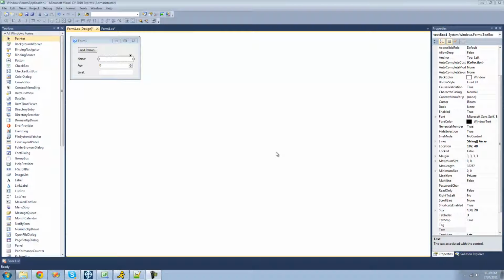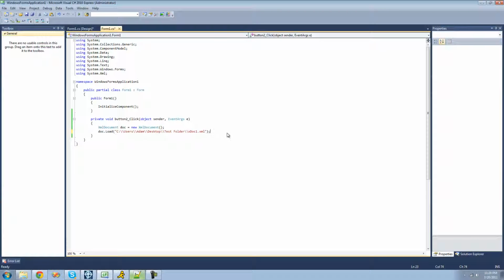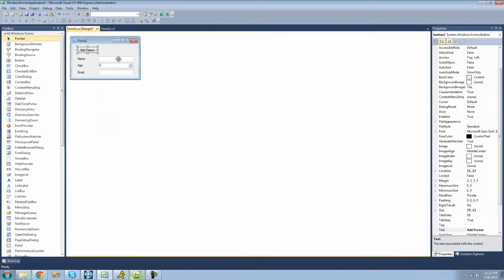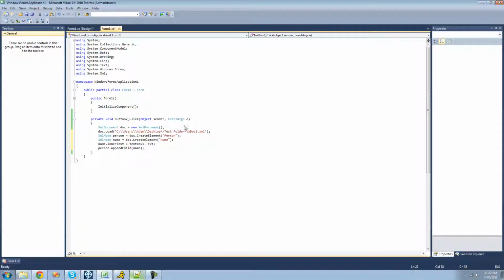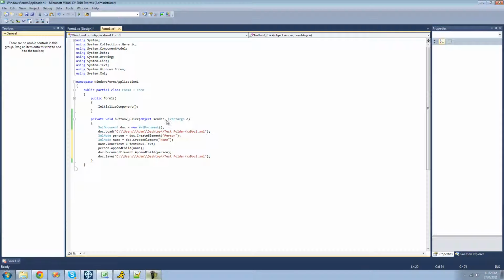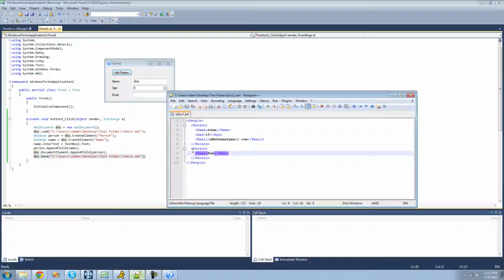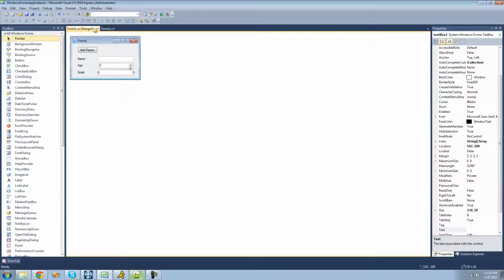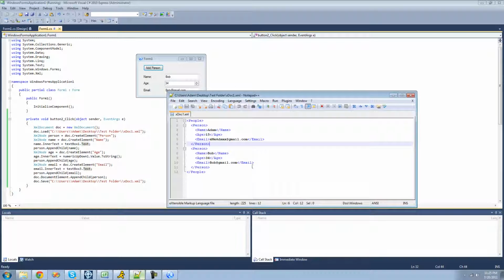C# Beginners Tutorial 113 Write Nodes to Existing XML File YouTube